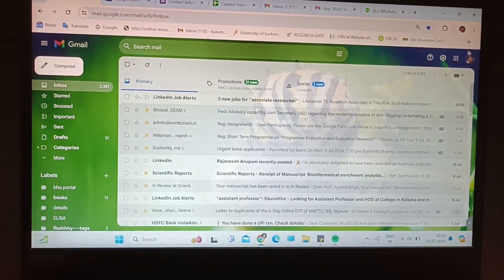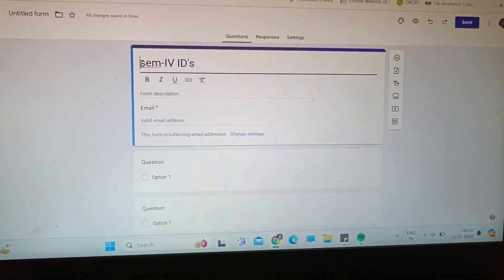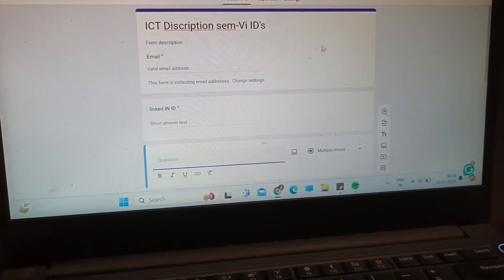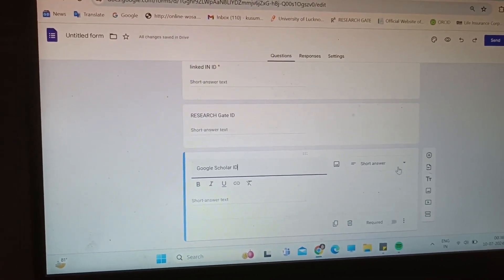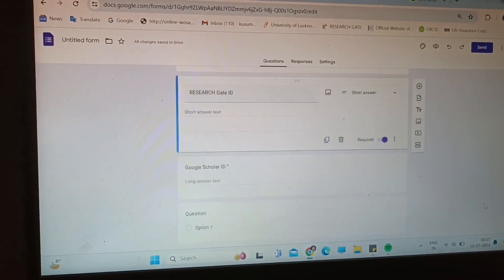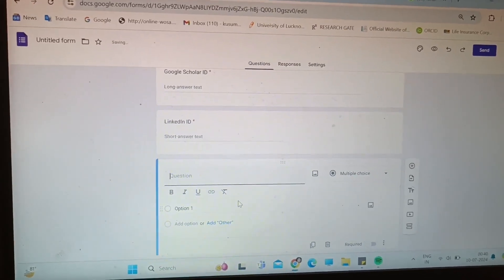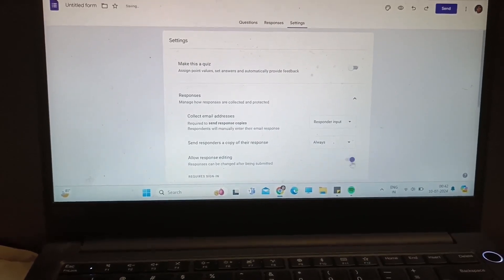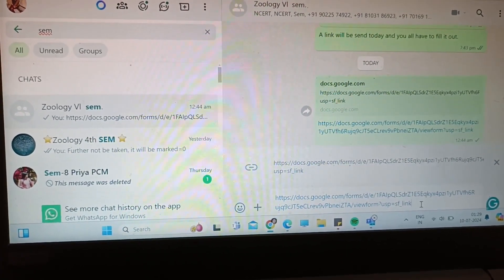ICT:Information & Communication Technology-1 (Google form creation steps)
It's a part of the information technology class for graduate and post graduate students.